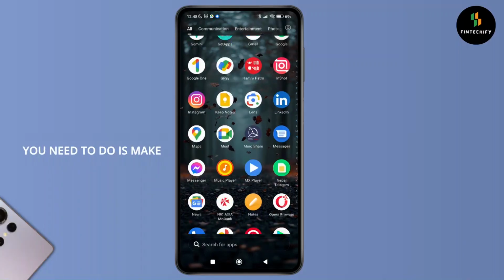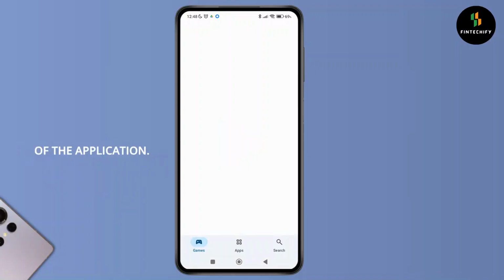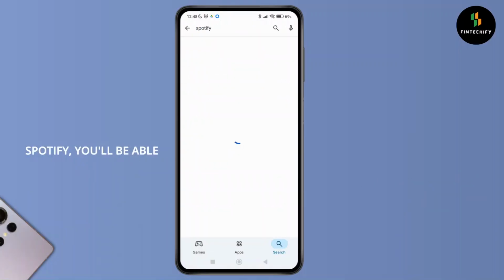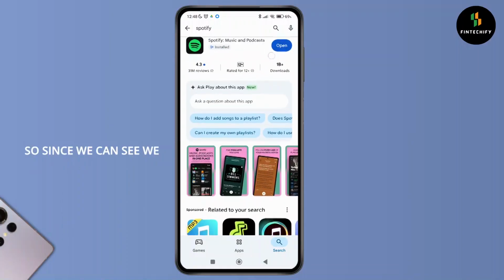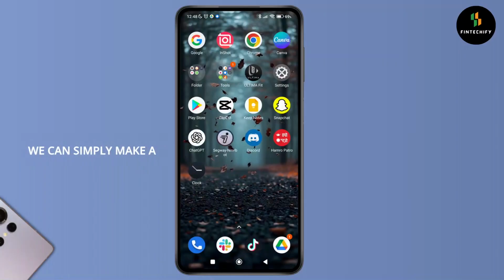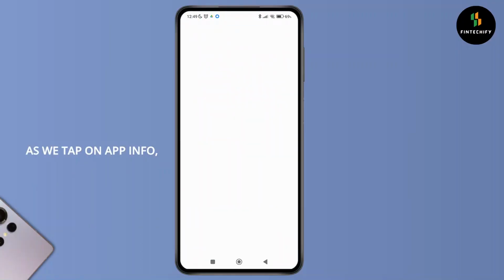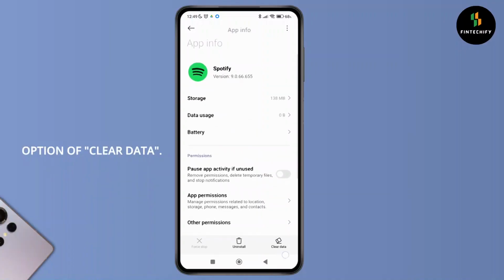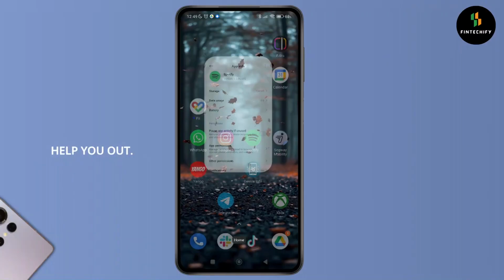HOW TO FIX SPOTIFY NOT PLAYING MUSIC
Is Spotify open but not playing any songs? Whether it’s Spotify stuck on loading, no sound, or tracks just won’t play, this step-by-step guide shows you exactly how to fix Spotify not playing music on mobile, desktop, or web player. From checking device settings to clearing the cache and fixing account sync issues, you’ll learn multiple proven solutions that work in 2025. Stop wasting time and start enjoying your playlists again — most fixes take less than 3 minutes.

What You’ll Master:

How to fix Spotify not playing on mobile and PC

What to do when Spotify is stuck on loading a track

How to reset Spotify audio output and device sync

A hidden setting in Playback settings that breaks streaming

Cache-clearing trick most users miss

Why Spotify plays but no sound comes out and how to fix it

What causes songs to skip or freeze after updates

Pro Tip: If you're using Bluetooth headphones, make sure Spotify isn’t stuck on a disconnected output — it’s a common hidden issue.